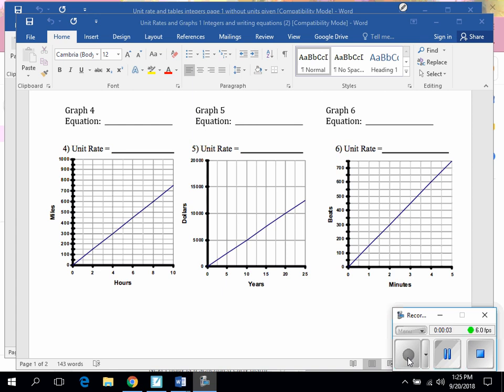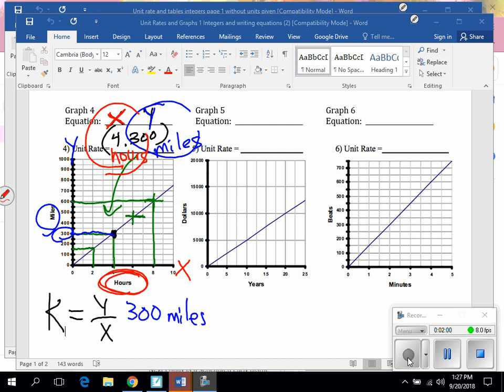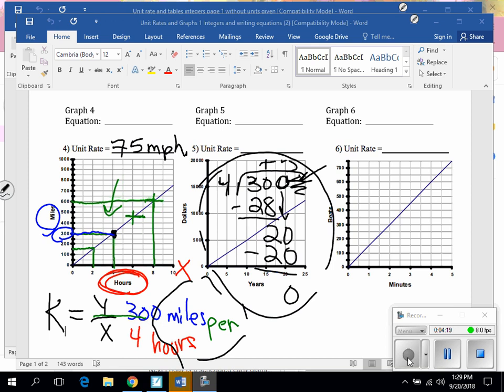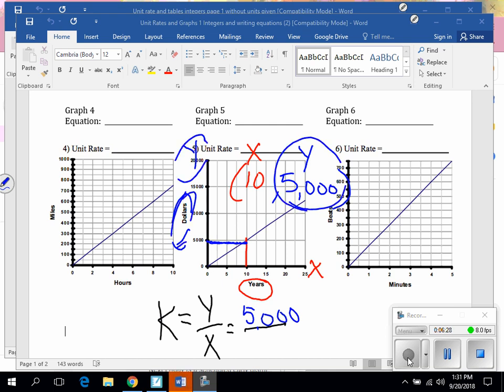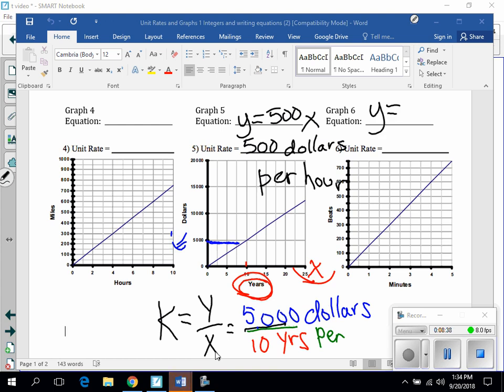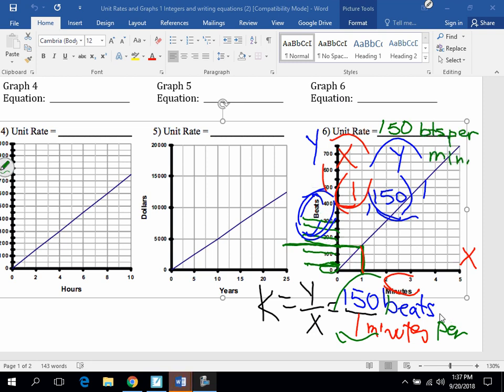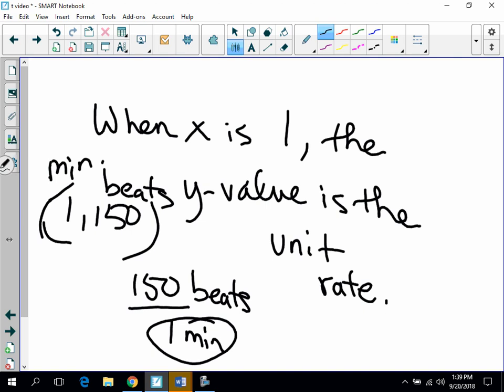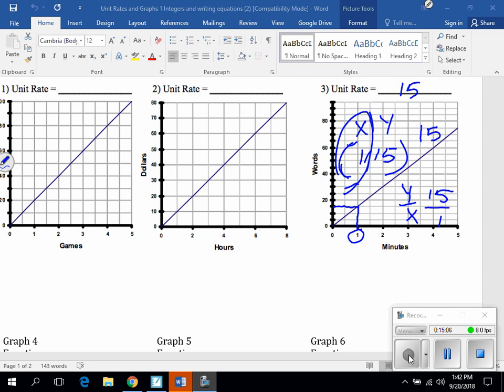Unit Rate Video 4: Finding unit rate and the EQUATION of a graphed line problems 4 and 5 and 6